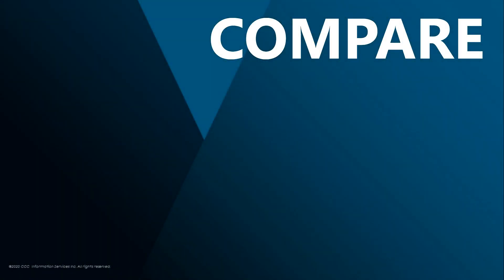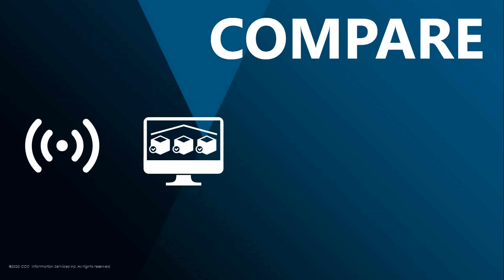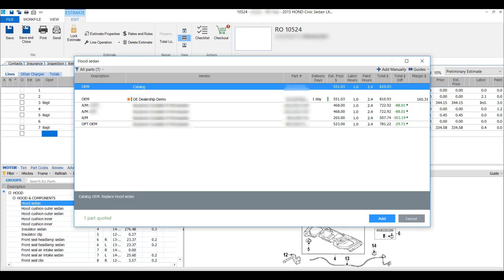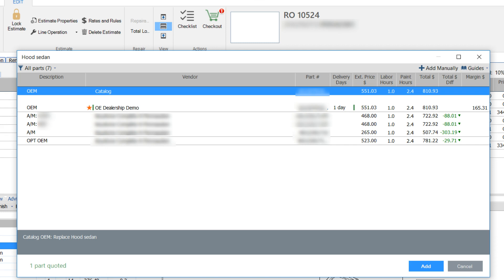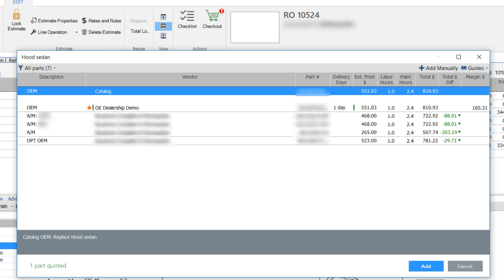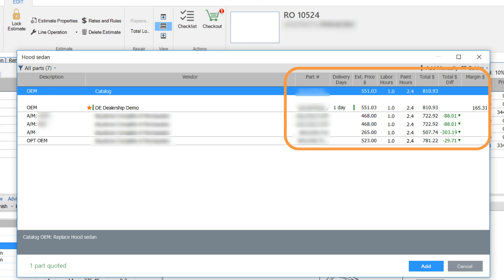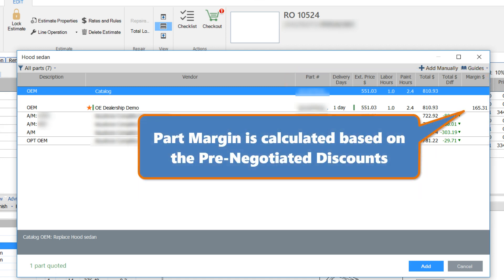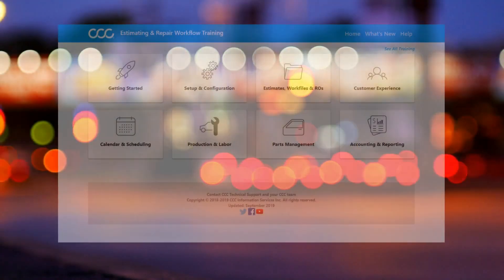CCC ONE | Compare Real-time Pricing & Order Parts Electronically in CCC ONE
Learn how to view and order OEM, aftermarket, or recycled parts electronically in CCC ONE. View real-time promotional pricing, inventory, and delivery times while writing the estimate so you can order the right parts for a repair – the first time.